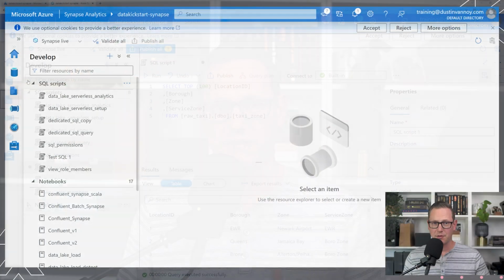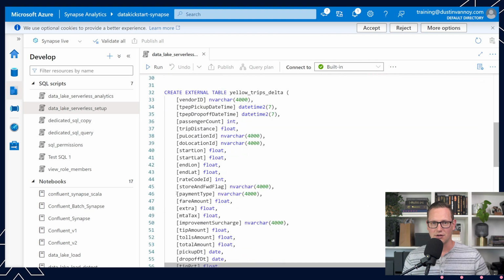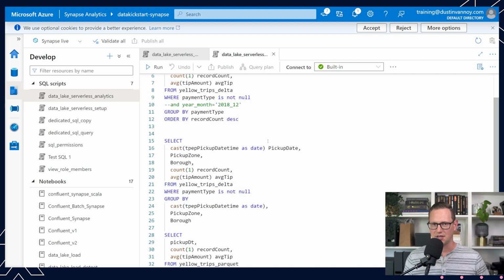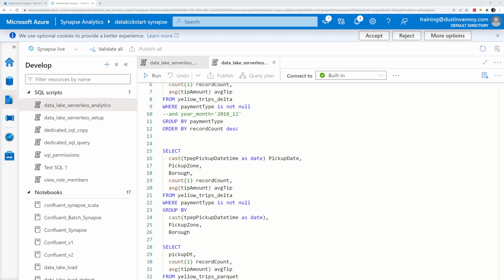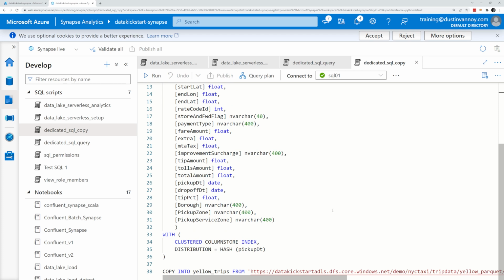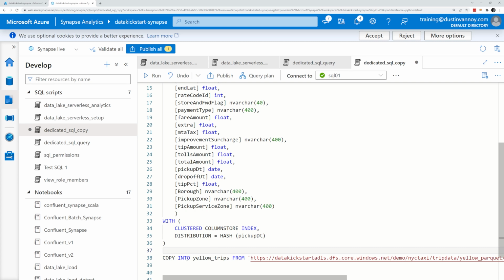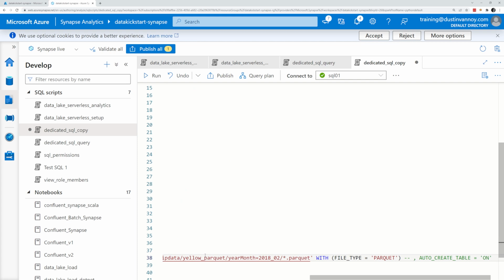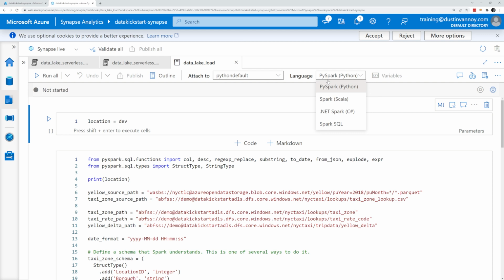Synapse Kickstart: Part 3 - Develop Hub (Spark/SQL Scripts)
The third part in my DataKickstart series for Azure Synapse. In this video I walk through the Develop Hub which includes developing Apache Spark notebooks and SQL scripts for both serverless and dedicated SQL pools. It includes a bit of guidance around using the different capabilities but look out for my other videos that go more in depth. The next video in this series will pick up with scheduling jobs in the Integrate Hub and monitoring with the Monitor Hub.